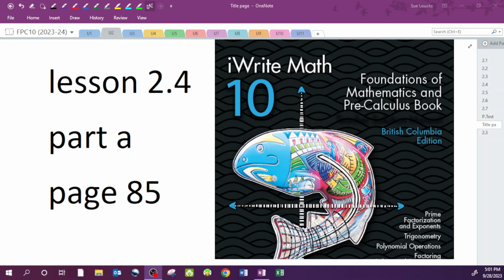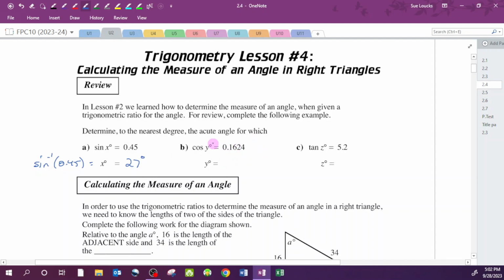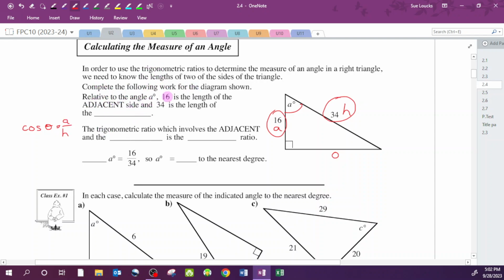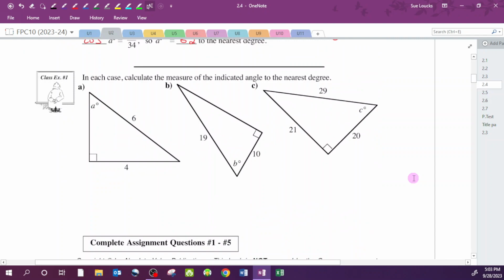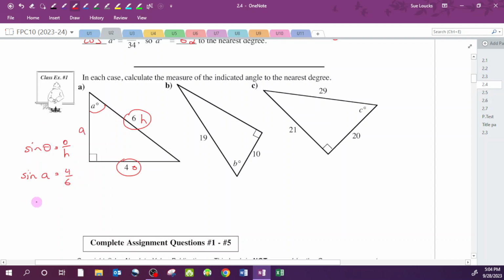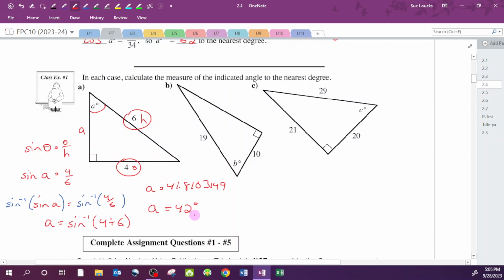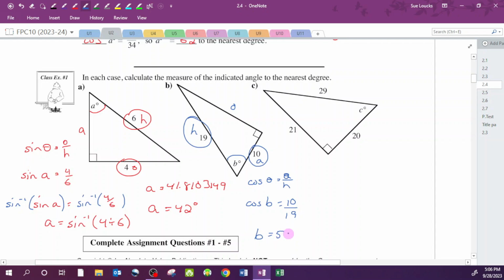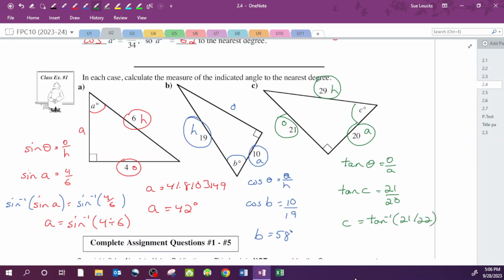FPC10 2.4(a) Calculating the Measure of an Angle in Right Triangles